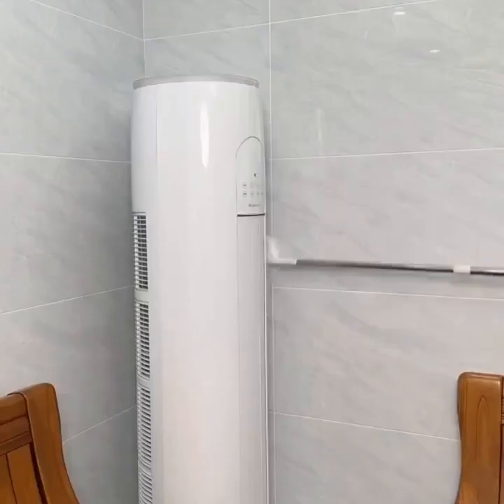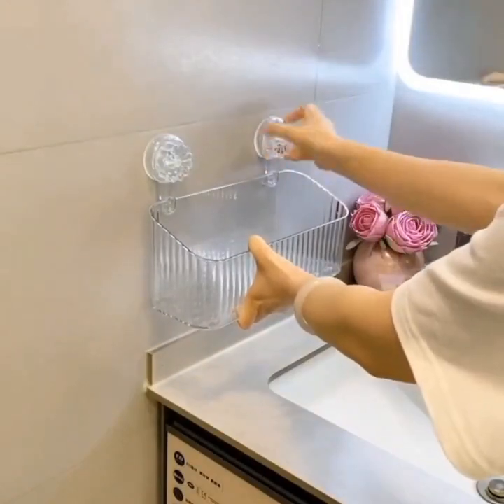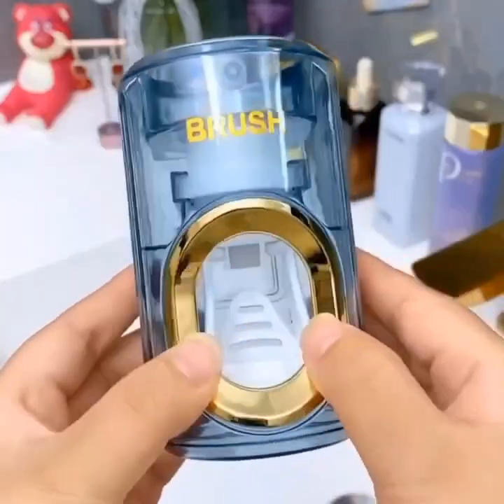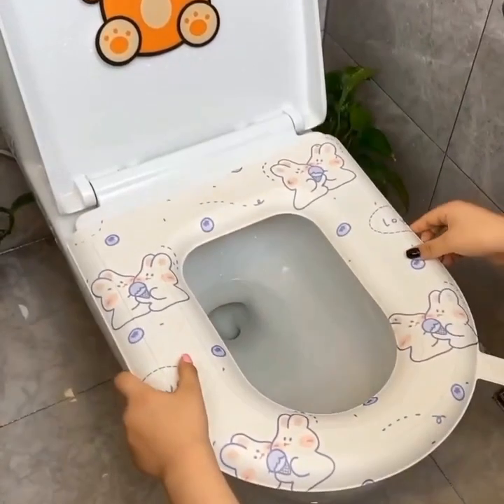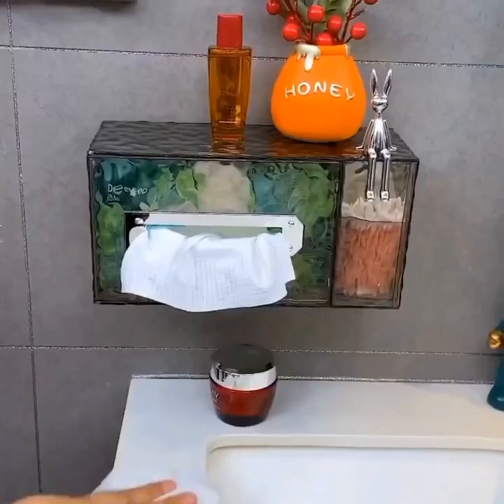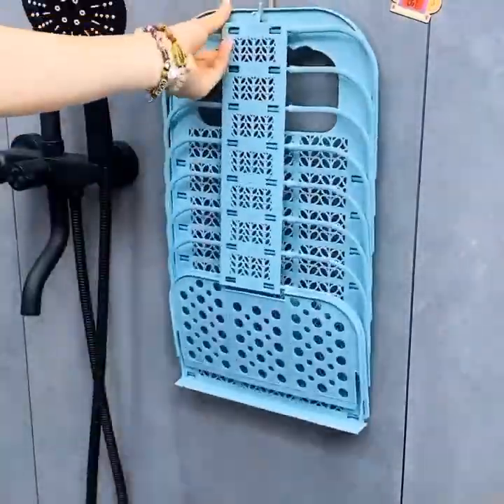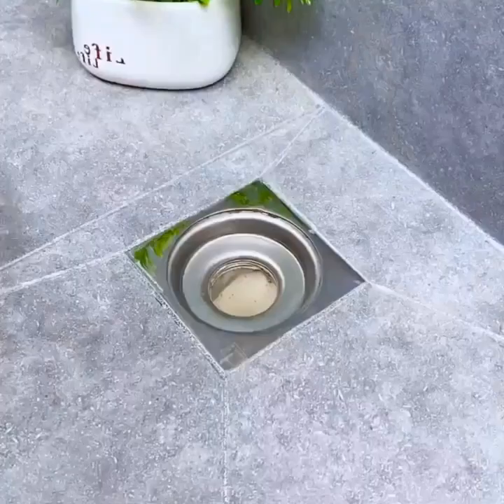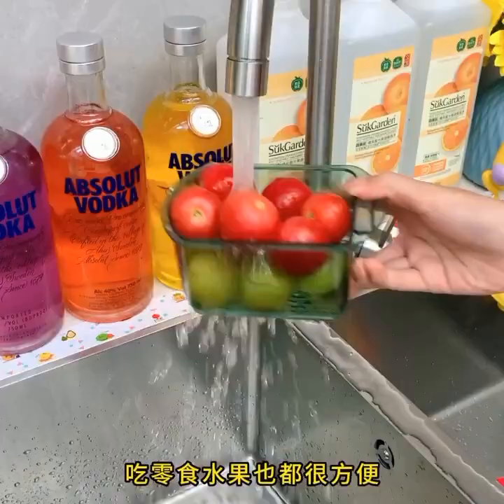The Ultimate Guide to Using a Circular Saw Safely"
For Every Home🙏Makeup/Beauty

#"Get Fit and Healthy with These Simple and Effective Home Workouts. Whether you're a beginner or an experienced fitness enthusiast, our expert trainers will guide you through a variety of workouts that you can do from the comfort of your own home. From full-body strength training to high-intensity cardio, our videos are designed to help you achieve your fitness goals and improve your overall health. With easy-to-follow instructions and modifications for all fitness levels, you'll be able to challenge yourself and see results in no time.